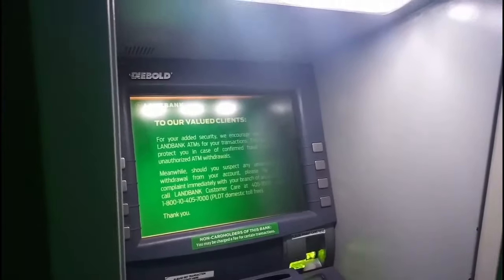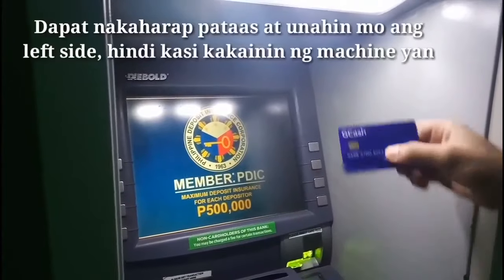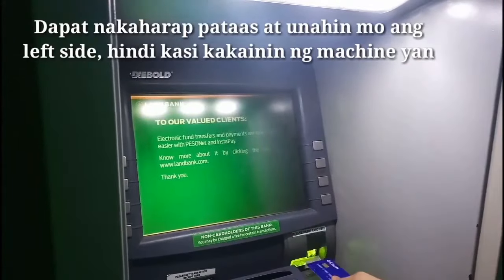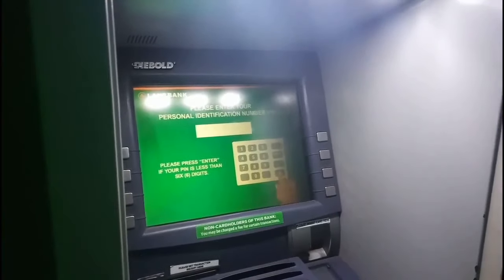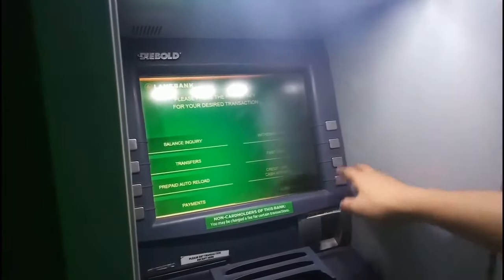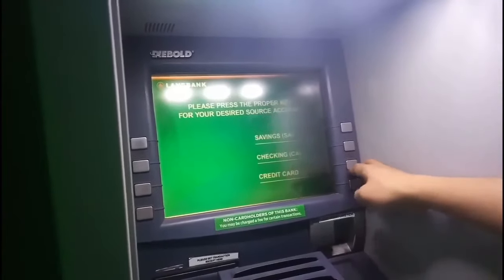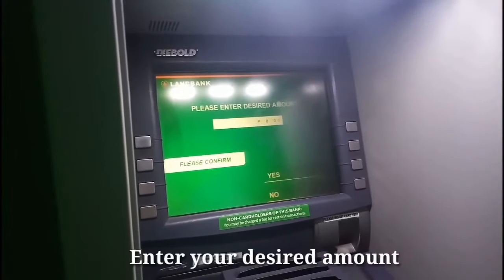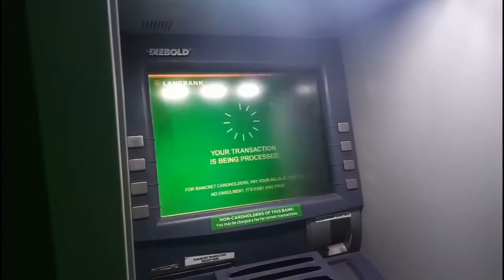Paano Magwithdraw Ng pera sa Banko for beginner | How to use ATM Machine Philippines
paano mag withdraw sa atm gamit ang gcash mastercard,
paano mag withdraw sa atm gamit ang cebuana card,